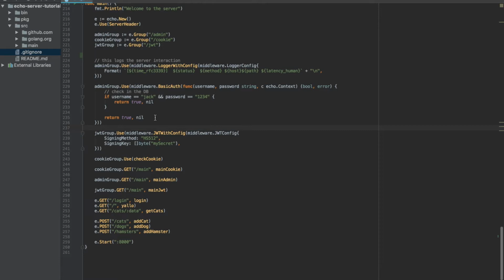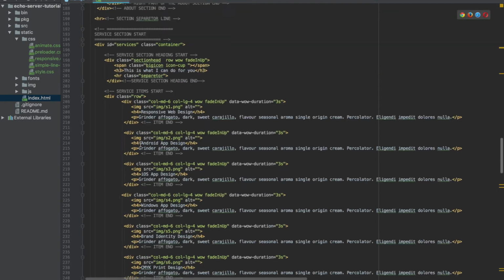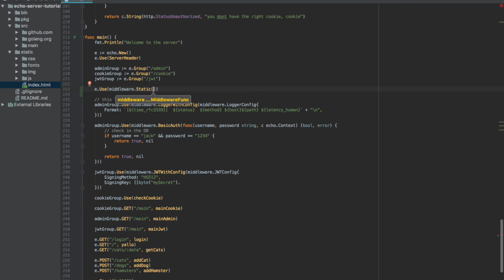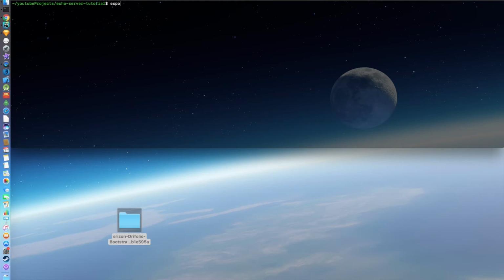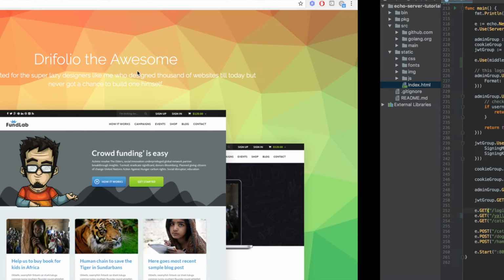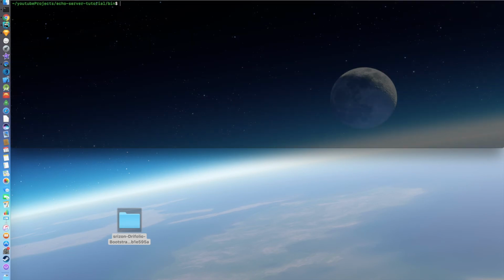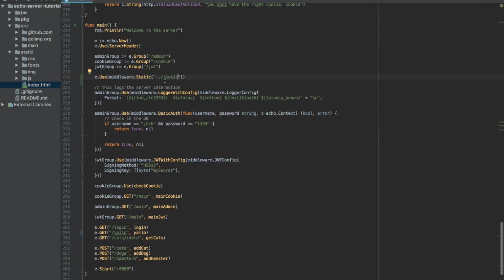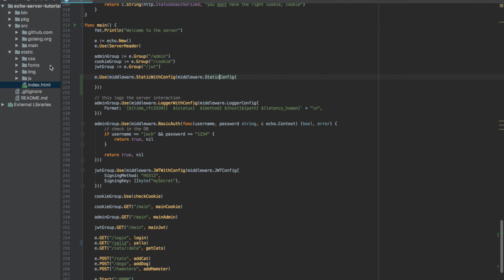Creating Golang WebServer With Echo - Part 9: Serving a Website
Tutorial series for building step by step a real life server in Golang using Echo package.

Serving static pages from our server. Small landing page template and how to serve.